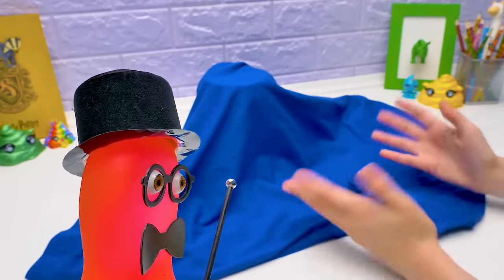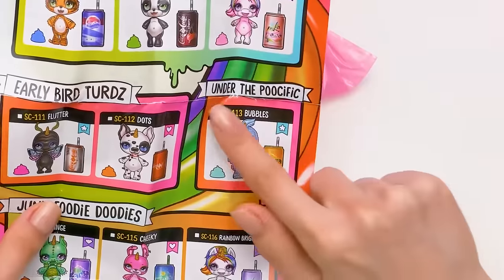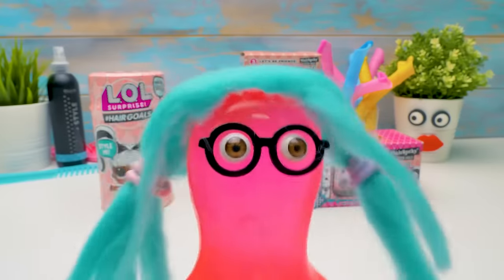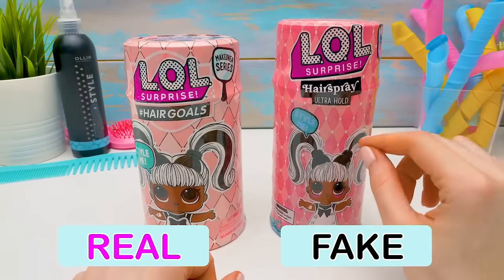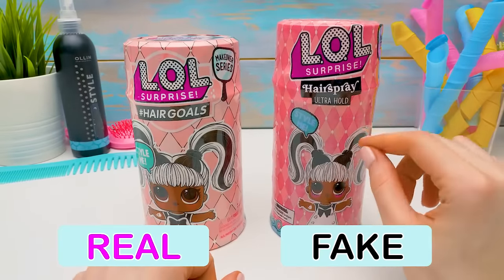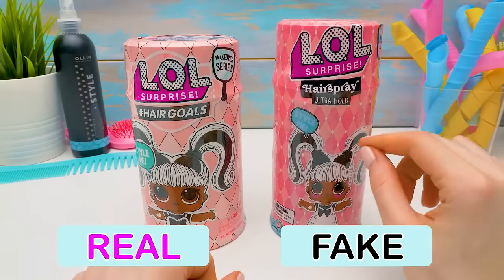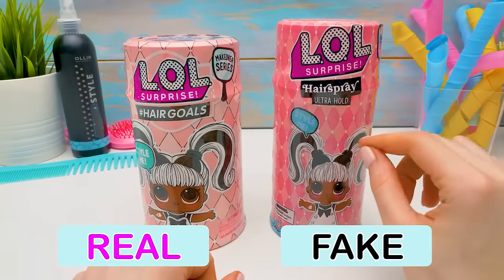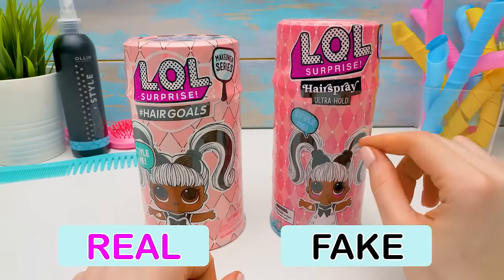Fake Vs. Real LOL Surprise! || Never Buy a Fake Toy!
How to spot a fake LOL Surprise toy?

Slime Sam and his friend Sue love unboxing pretty toys. But they also like experiments and testing fake toys.

Watch this video closely, memorize all the signs that indicate an original toy and don't let anybody fool you!